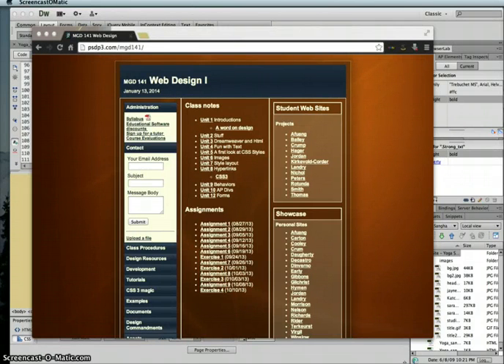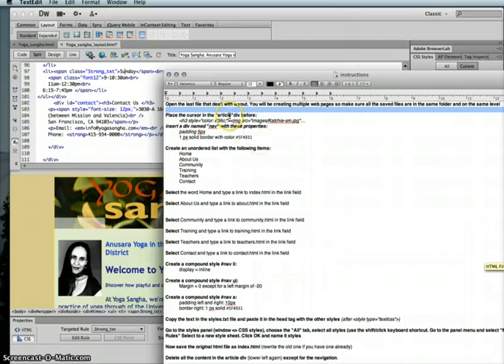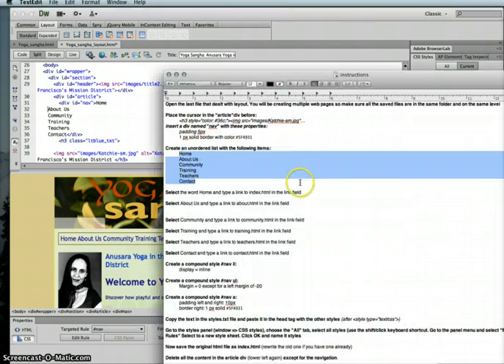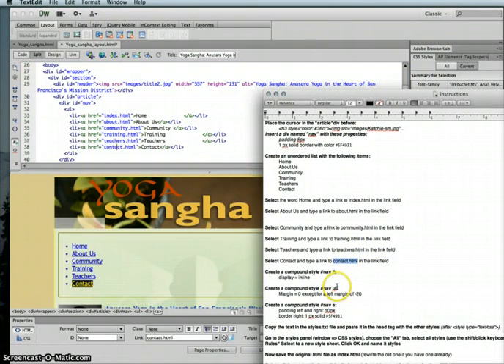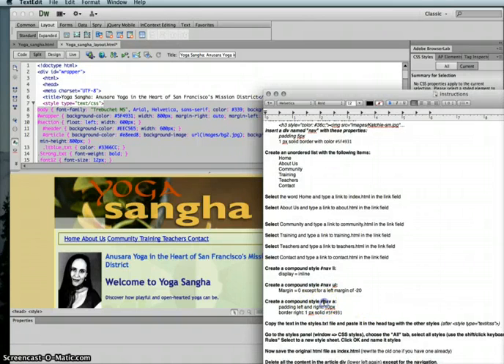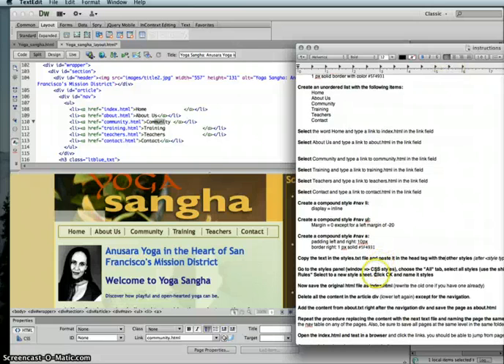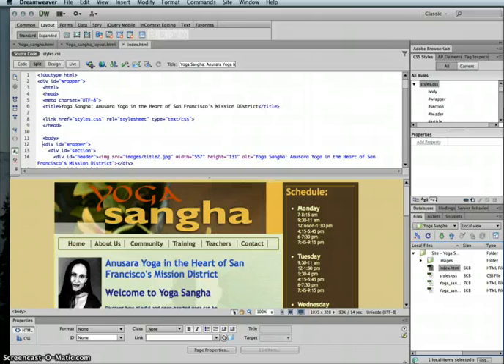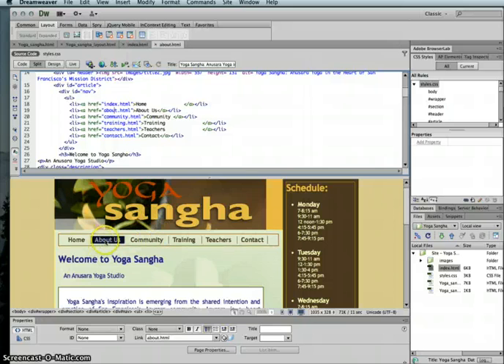Basic html links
The final video in the series of creating basic html...hyperlinks